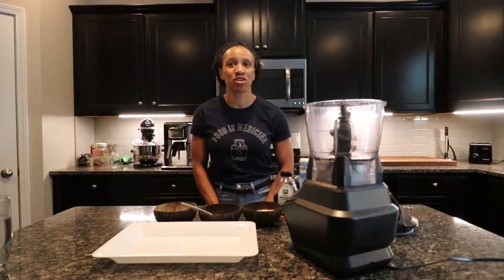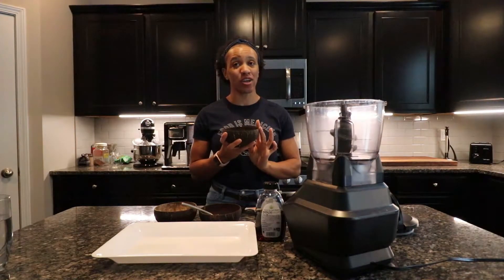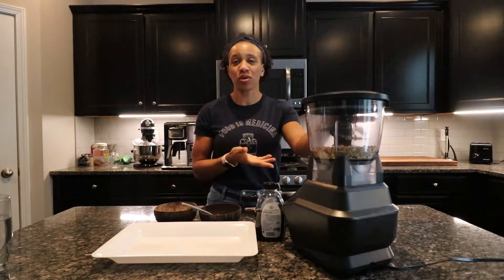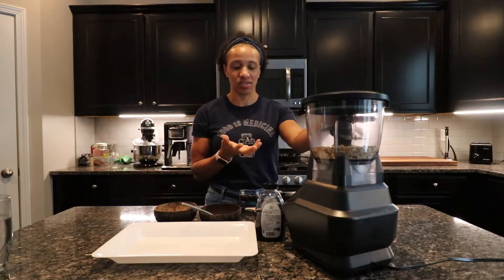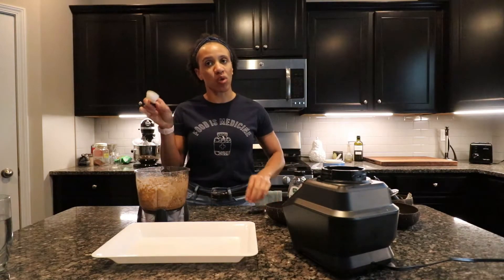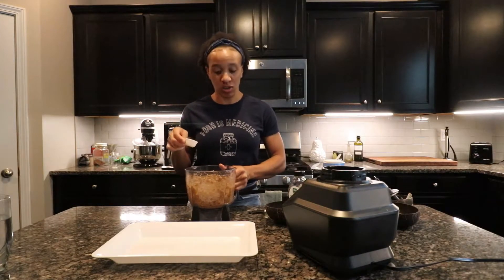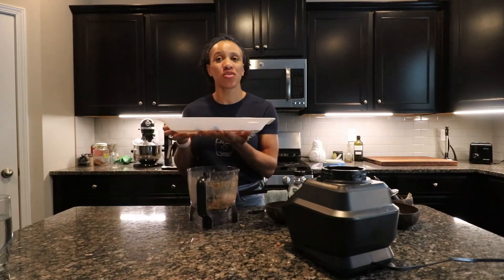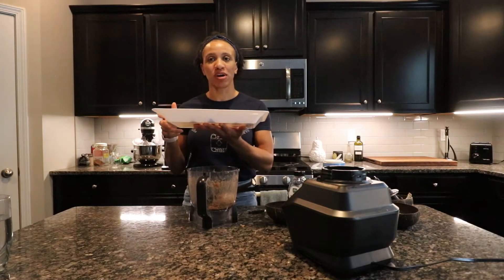Vegan Protein Energy Balls || Vegan Snack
Hello !
Check out this Yummy Post Workout Treat. This is perfect to reward yourself after a workout or a snack for your children.
Vegan Peanut Butter Energy Balls
Ingredients
8 pitted Medjool dates (½ cup)
1 cup rolled oats
½ cup (130g) peanut butter
4 tbsp. Maple Syrup
1 tsp. vanilla extract
pinch of sea salt

BIO
Welcome newcomers! My name is Shunda Jenkins. Helping people is my passion. I love spending time with my children and husband. I am obsessed with everything health, fitness, and personal development. I love to laugh and enjoy life. I spread positivity wherever I go and learn not to sweat the small things. I fail sometimes but I never give up.  I hope that my journey will inspire you to go out into the world and discover your purpose. I am glad to welcome you to my journey. You never know who life you may inspire.
“When you’re sharing, it offers the opportunity for someone to help you.” — Marala Scott